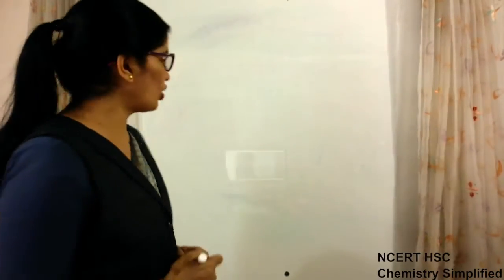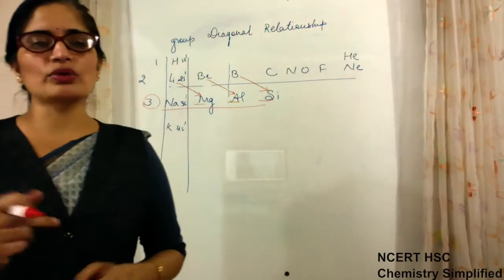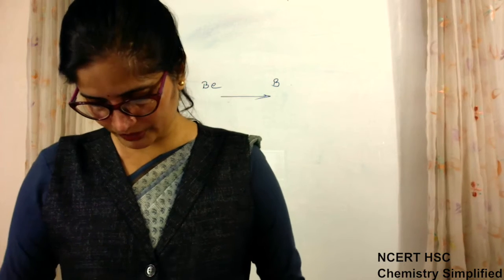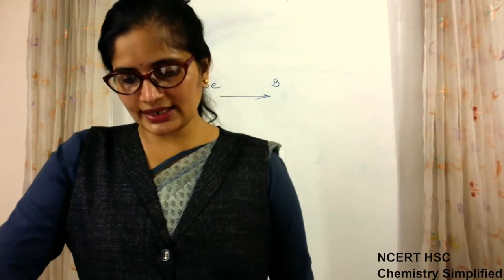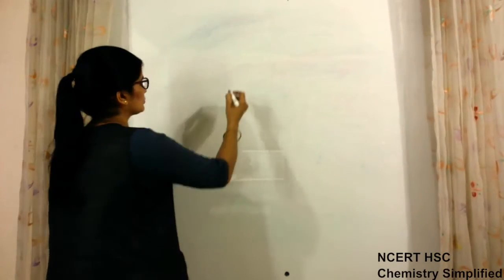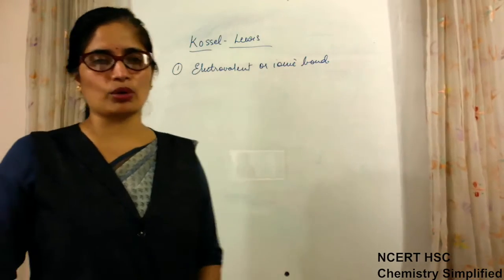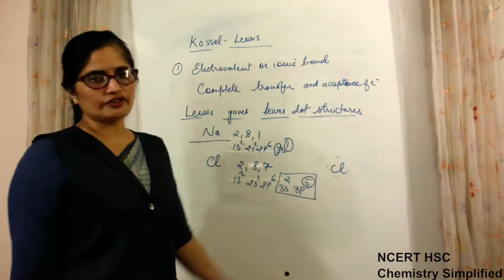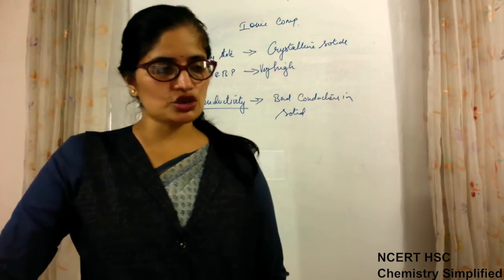Periodic Properties and their Trends